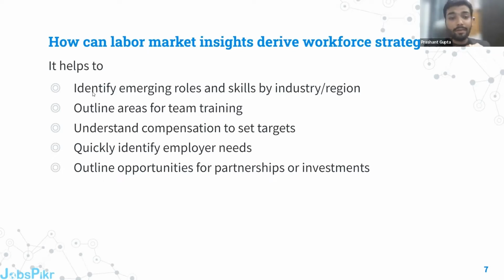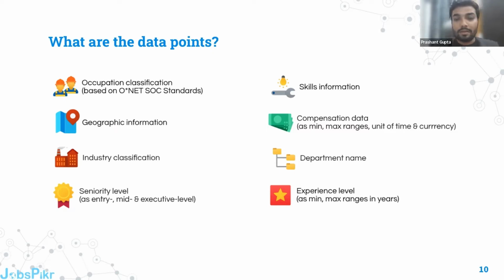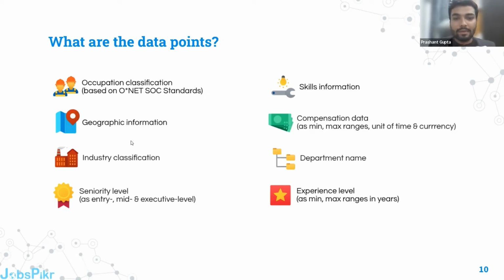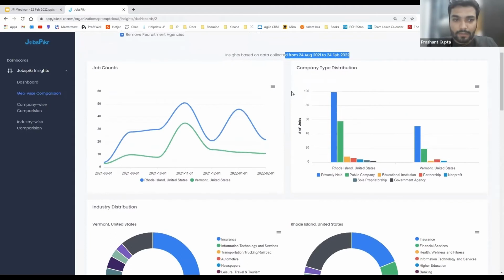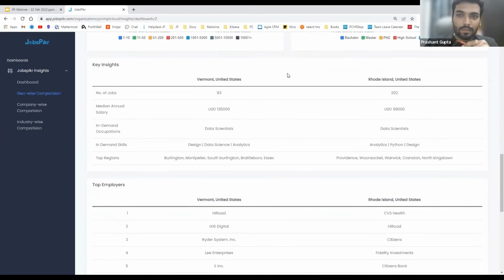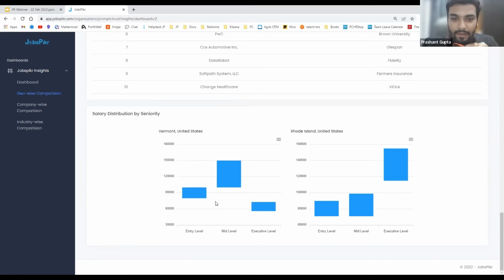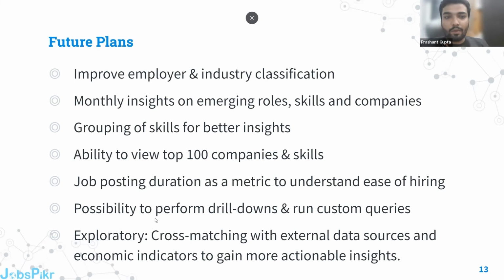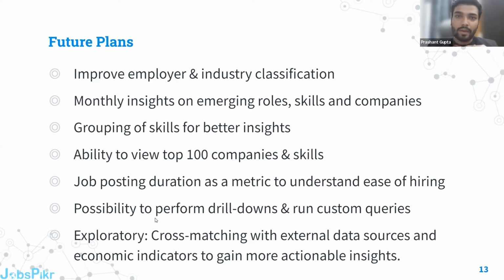[WEBINAR] Power your workforce strategies using labor market insights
It is imperative for businesses to understand labor market trends in order to make informed decisions on various staffing-related decisions (like salary, experience & skills benchmarking, etc). JobsPikr Insights helps users deeply understand the labor market trends and requirements. We scan more than 75K websites daily to collect the data to derive insights.

- Compensation analysis
- Skill analysis
- Experience benchmarking
- Location-specific Job market analysis
- Industry-wise market trends analysis